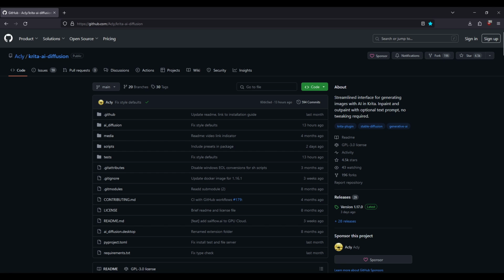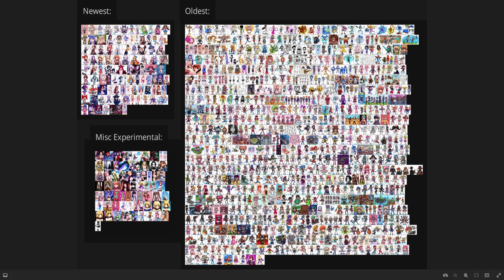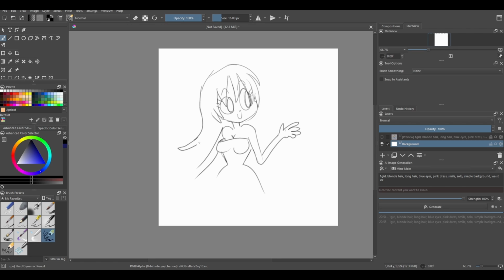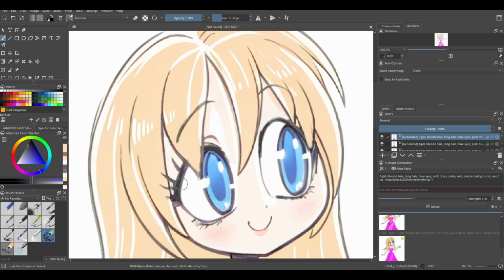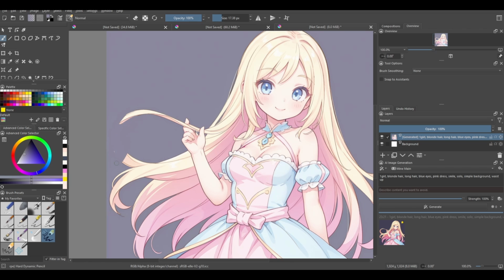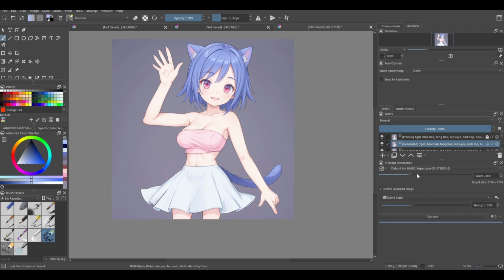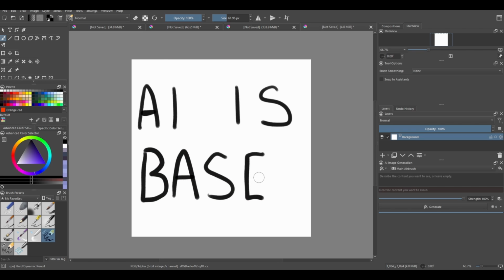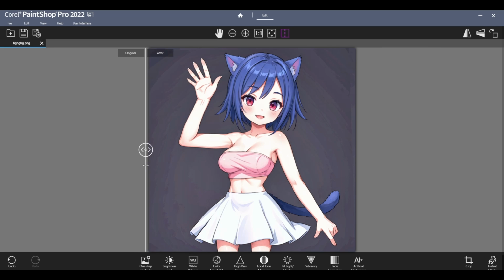Using Krita AI Diffusion as an artist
Animesharp Upscaler: openmodeldb.info/models/4x-AnimeSharp

My old Stable Diffusion PDF guide

Voice(s) (schizo poorly audio mastered Discord/Xbox Live party): Bark

The more you sneed at "artist" in the title, the more I feed.